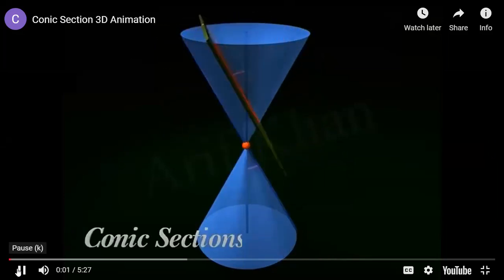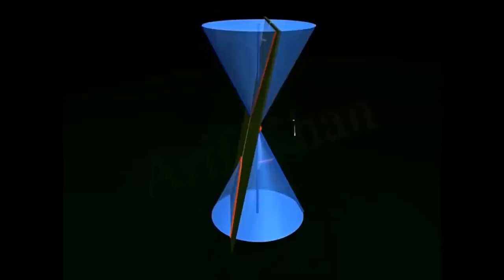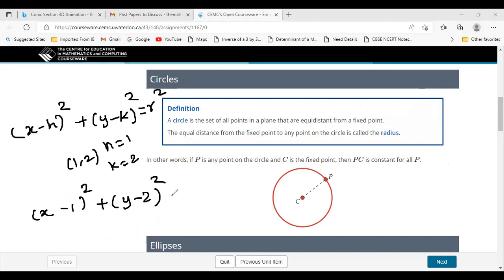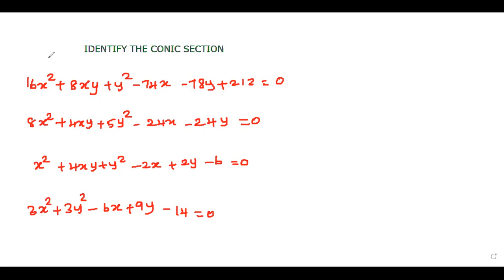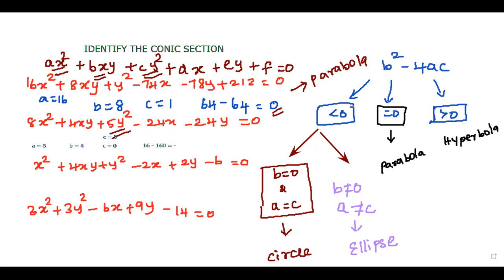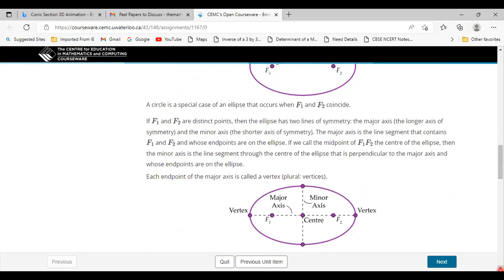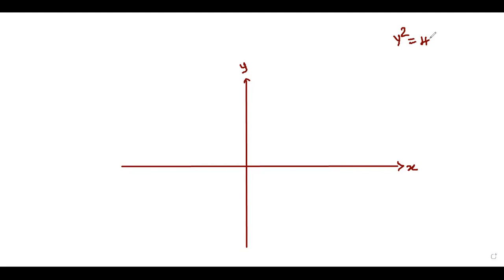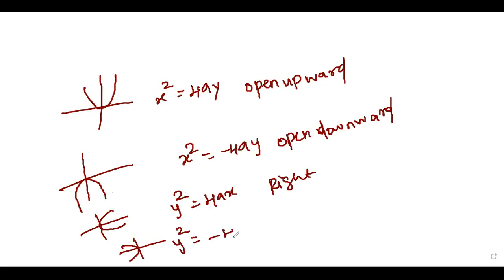Canadian Intermediate Mathematics Contest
Canadian Intermediate Mathematics Contest zoom recordings